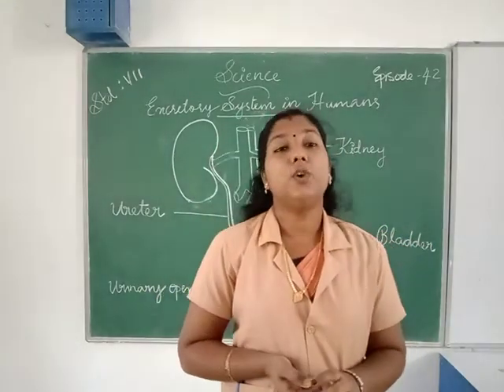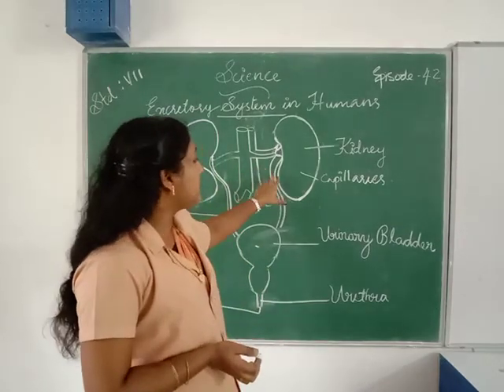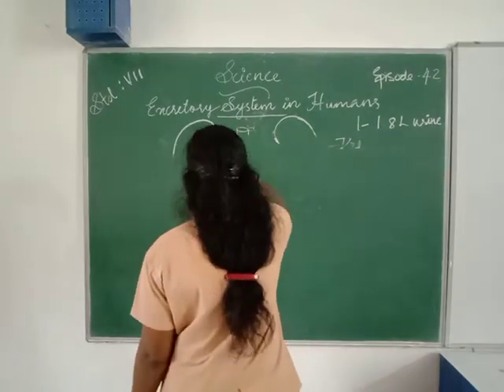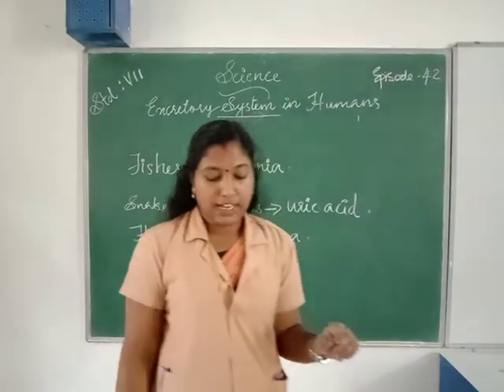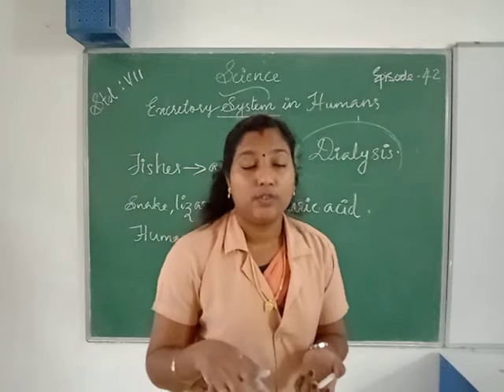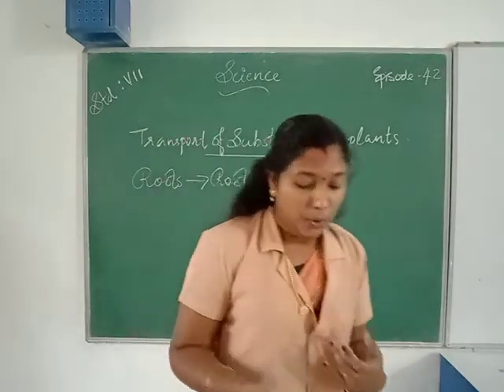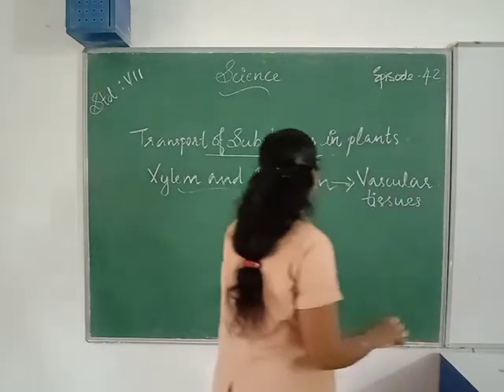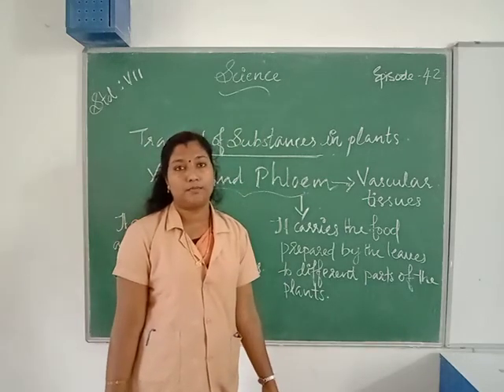HMCS CLASS VII SCIENCE EPISODE 42